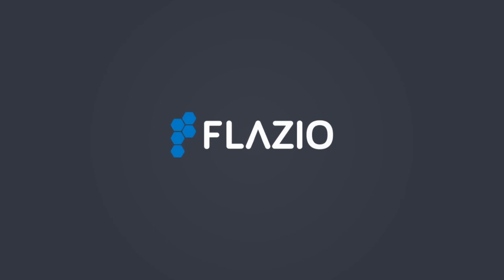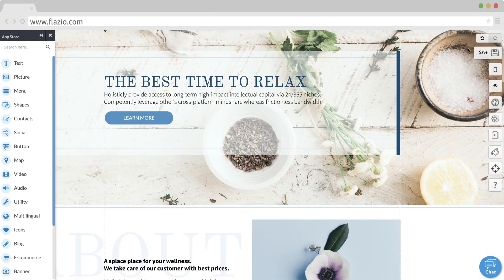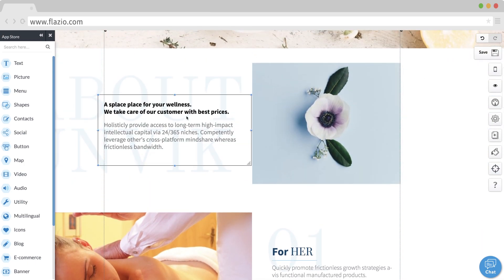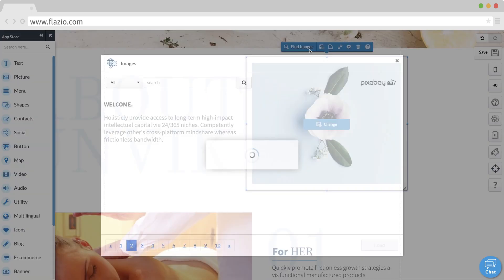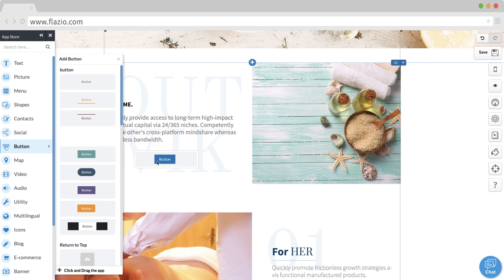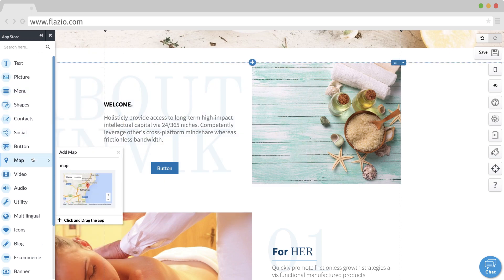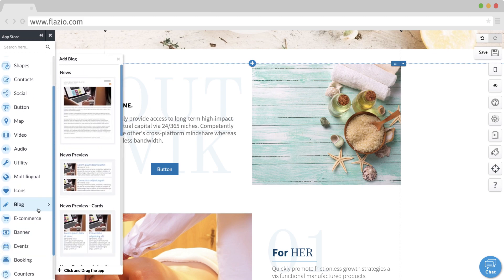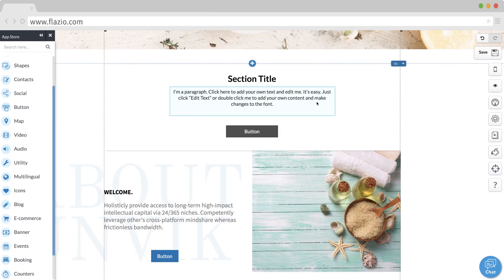60 seconds to learn how to create a website using Flazio.com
Creating a stunning website has never been so easy thanks to Flazio. In 60 seconds we are going to explain you how to upload your pictures, change background color and much more. By your own, you can build your website, and optimize it for search engines. With Flazio you can use all features like: e-commerce for online shops, booking engine for hotels, Event management system, real estate management system, and so many other advanced features.